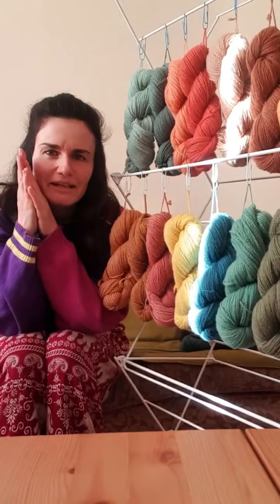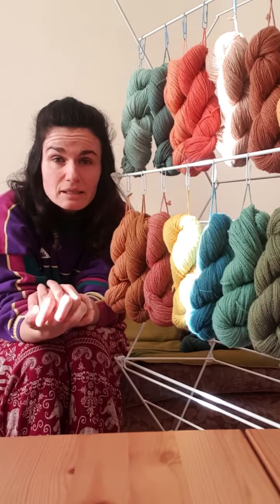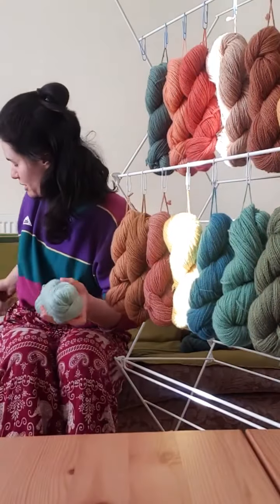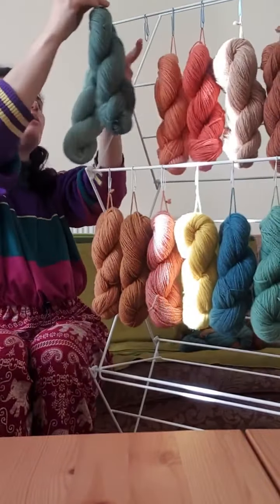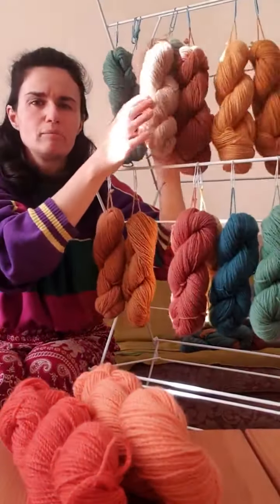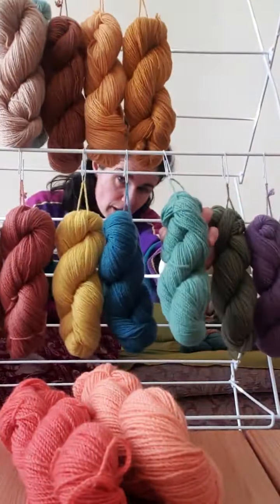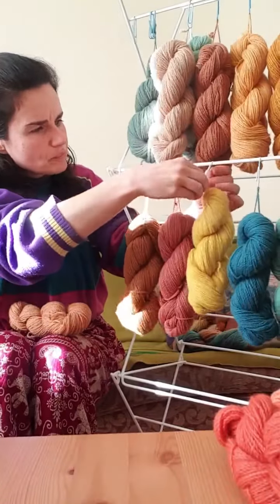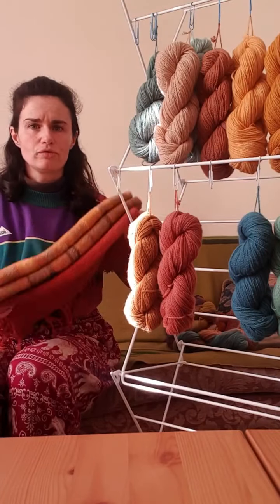Marsh and Moor As part of the Virtual Yorkshire Yarn Fest 29th January